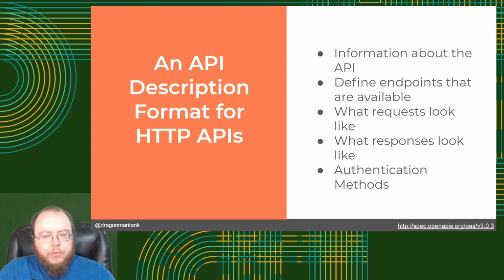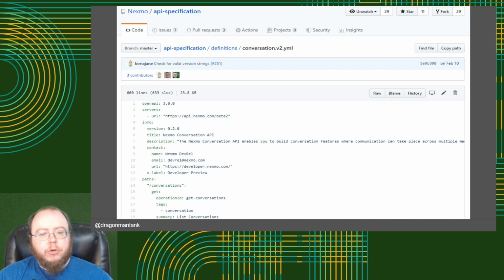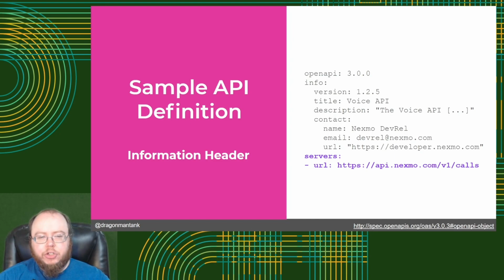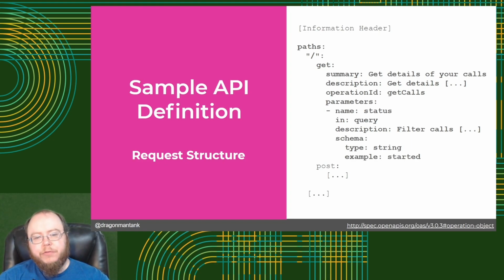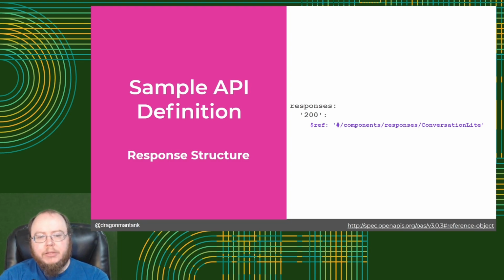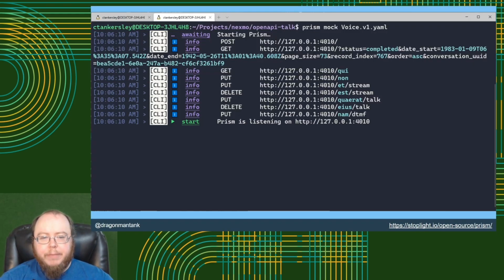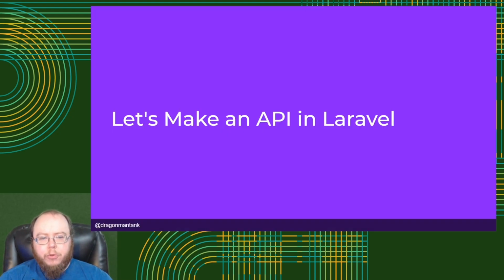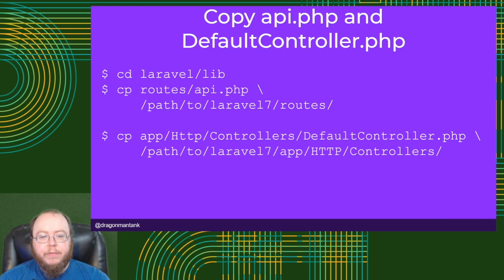Building APIs with Laravel using OpenAPI - Chris Tankersley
Europe’s Leading Laravel Conference.
Become recognized for your expertise in creating modern web applications with Laravel